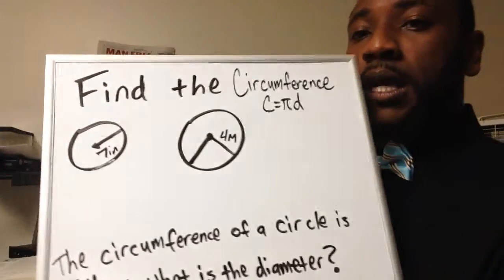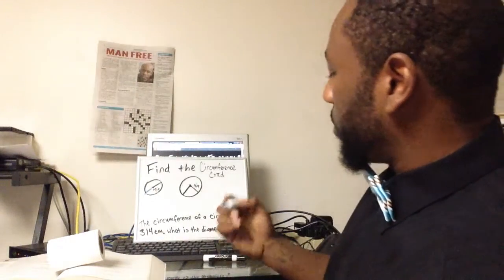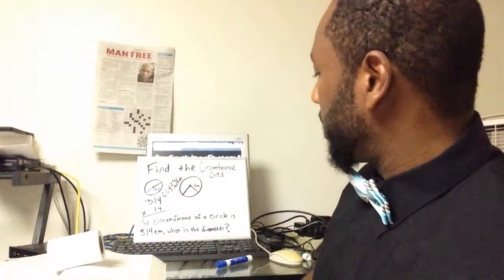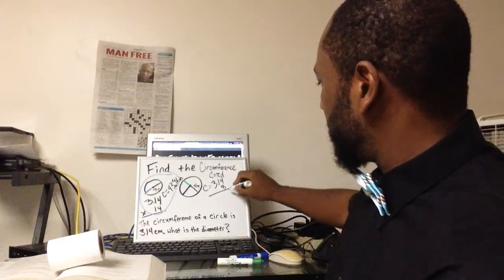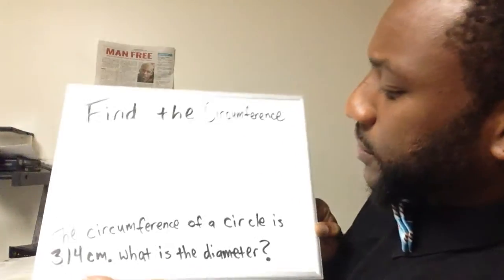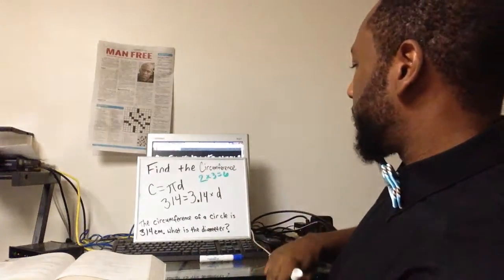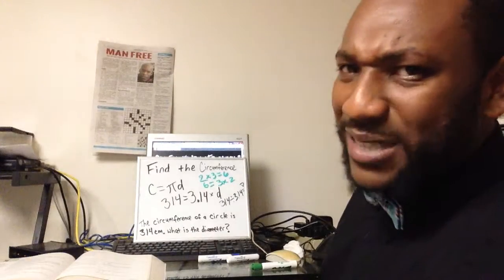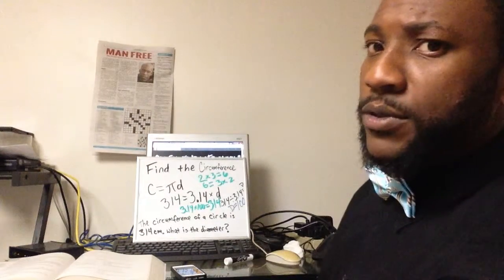Area of a circle